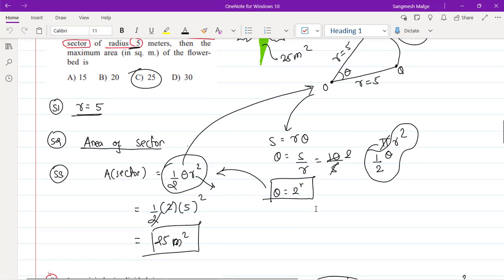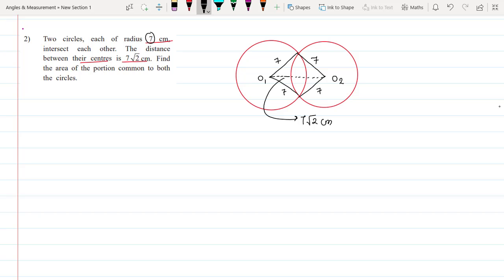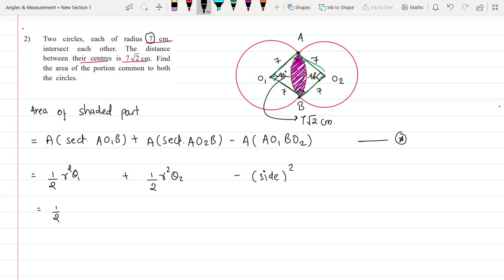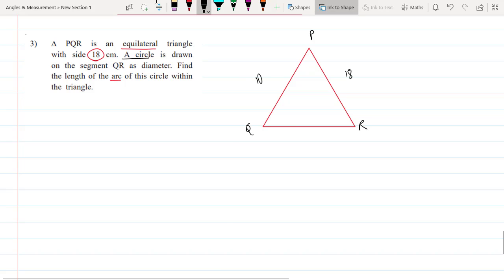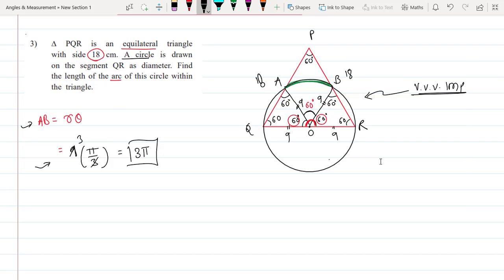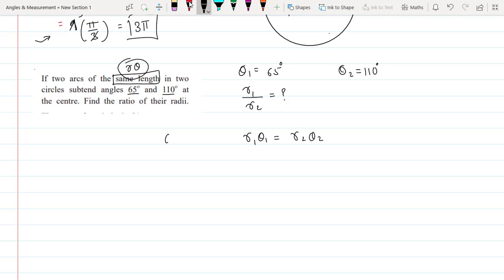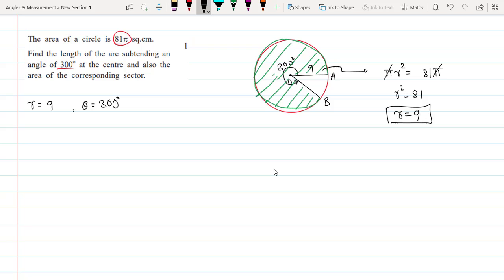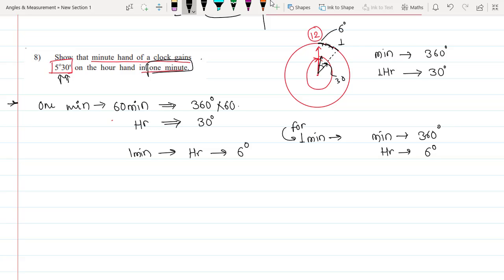Lect 4: Angle & Measurement | Miscellaneous Exercise 1 | All Question with Detailed Solutions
Find the number of sides of a regular polygon if each of its interior angle is c 3π/4.
Two circles, each of radius 7 cm, intersect each other. The distance between their centres is 7 2 cm. Find the area of the portion common to both the circles.
∆ PQR is an equilateral triangle with side 18 cm. A circle is drawn on the segment QR as diameter. Find the length of the arc of this circle within the triangle.
Find the radius of the circle in which central angle of 60o  intercepts an arc of length 37.4 cm
A wire of length 10 cm is bent so as to form an arc of a circle of radius 4 cm.
What is the angle subtended at the centre in degrees ?
If two arcs of the same length in two circles subtend angles 65o  and 110o
 at the centre. Find the ratio of their radii.
The area of a circle is 81π sq.cm. Find the length of the arc subtending an
angle of 300o  at the centre and also the area of the corresponding sector.